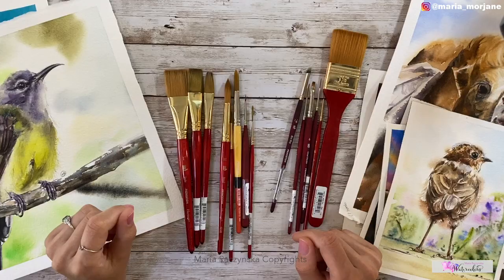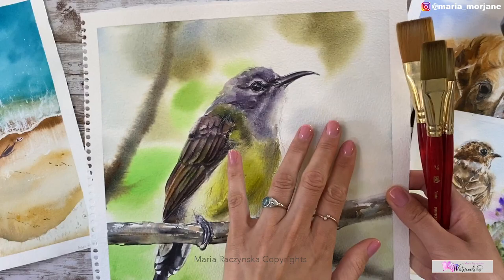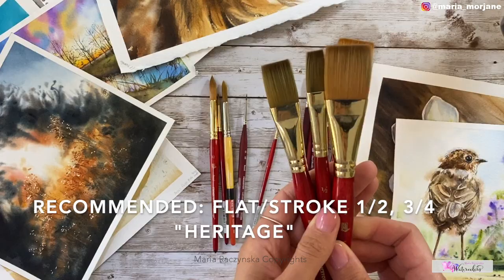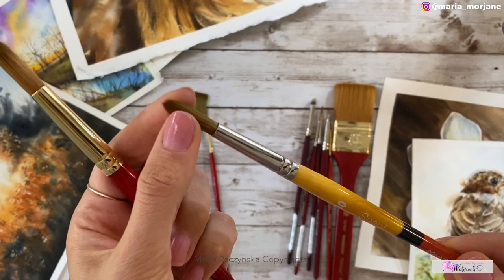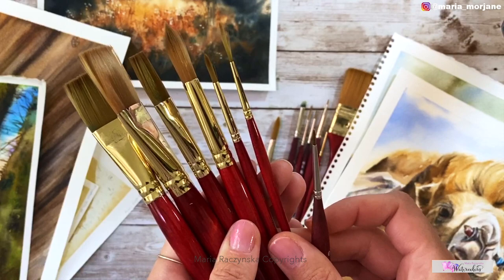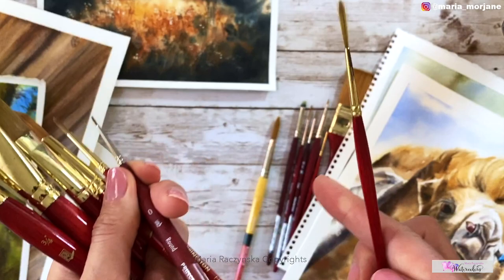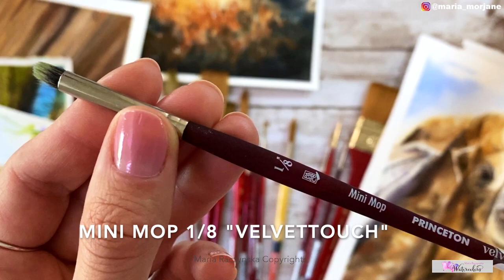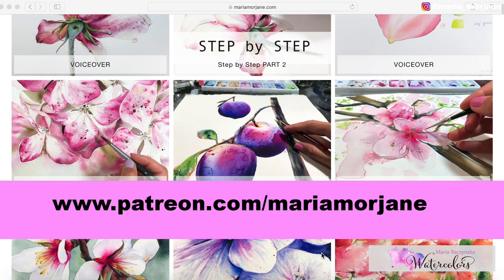What are the best watercolor brushes for beginners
A tutorial with VOICEOVER for this specific painting is available

1. If you are looking for other pencil sketches/real time videos and tutorials with voiceover please go
(Please note: Not all YT videos become real time videos/Voiceovers. My Patrons have a vote!))

2. My Online Painting School: maria-raczynska.teachable.com (TALKING in ALL CLASSES)🌊

4. Instagram/Twitter tag me if you followed along my video and are sharing your work: @maria_morjane 🌸

5. ALL ART SUPPLIES ARE LISTED IN A Video: First 15-30 seconds. Please pause if you need to look at it longer 🤗🌸

6. For all my Ladies that always ask: my nails are by Zoya. 💅🏻🌸💕💕 7. Please keep in mind there's a setting on YT where you can adjust the speed of this video. Yes! you can slow it down ;) 💕💕💕

9. My videos are for your personal enjoyment ONLY. It’s ok to copy my art for your personal use as long as you are not trying to make money off of it. 🌹😍 Also if you paint along my video then post it to social media, please write its a copy of my painting, or that you followed a tutorial by me.